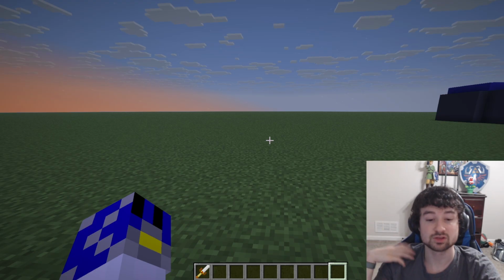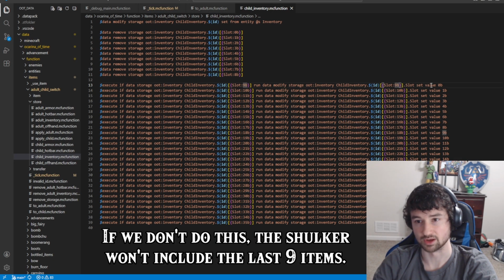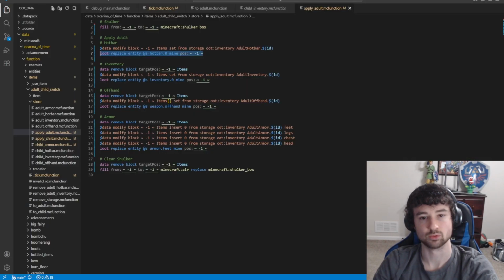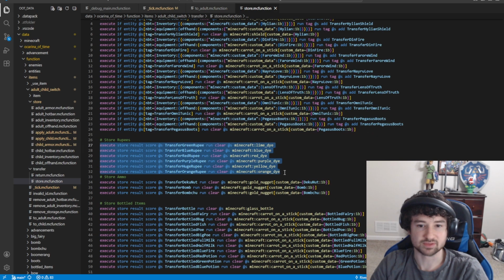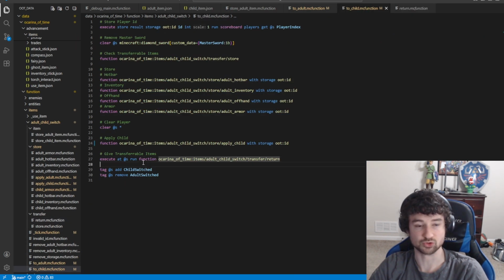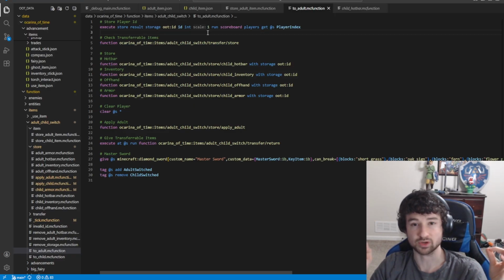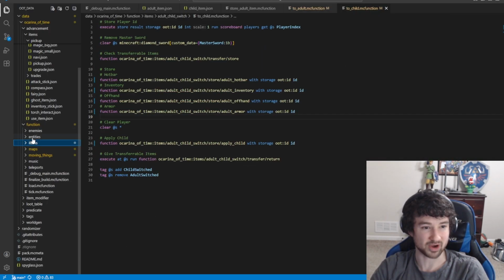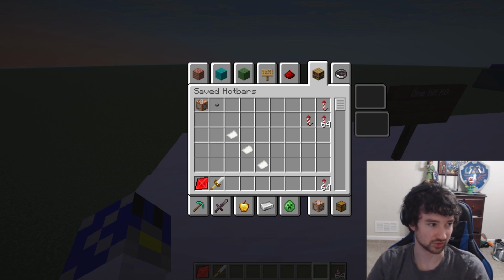HOW I DID TIMELINE SWITCHING! Ocarina of Time in Minecraft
Child! Adult! But HOW?! Find out now.